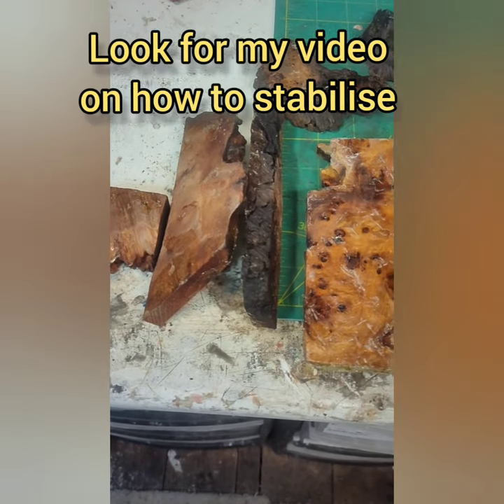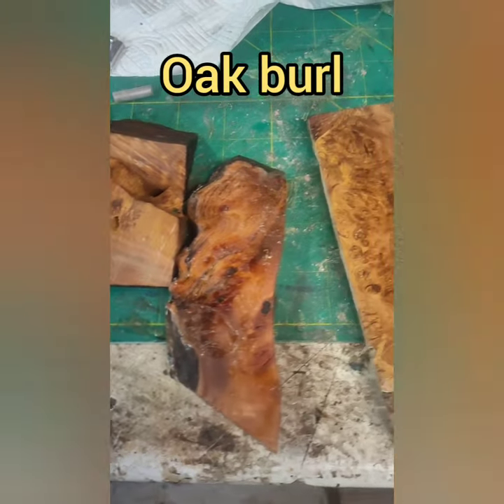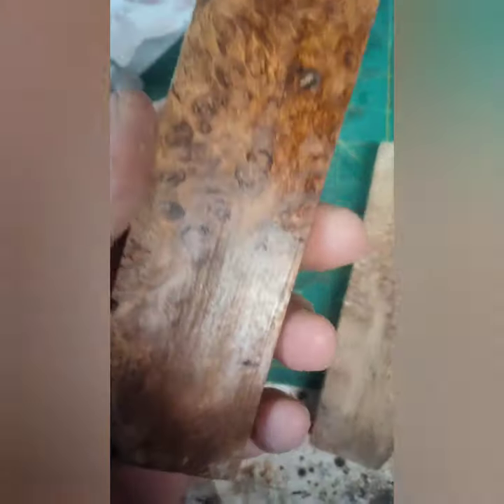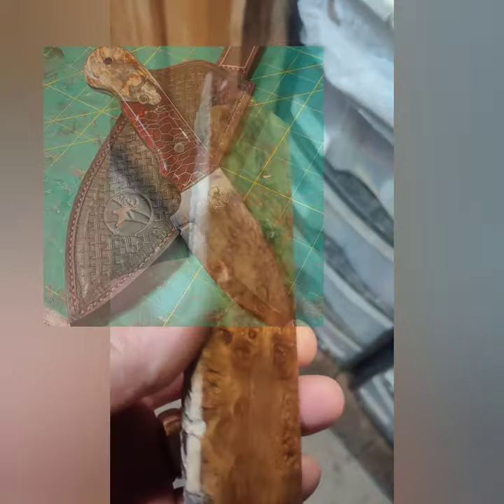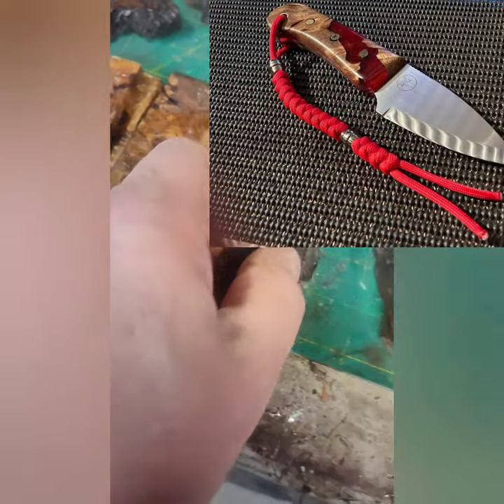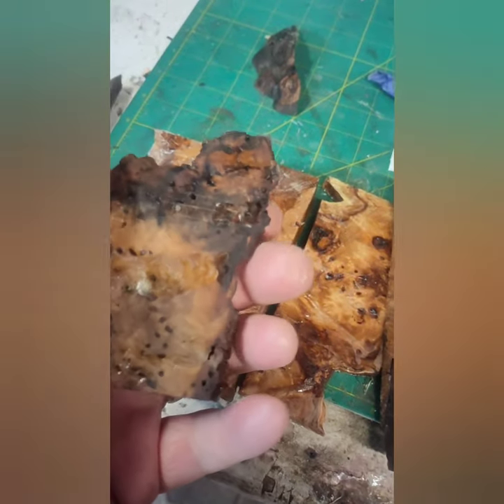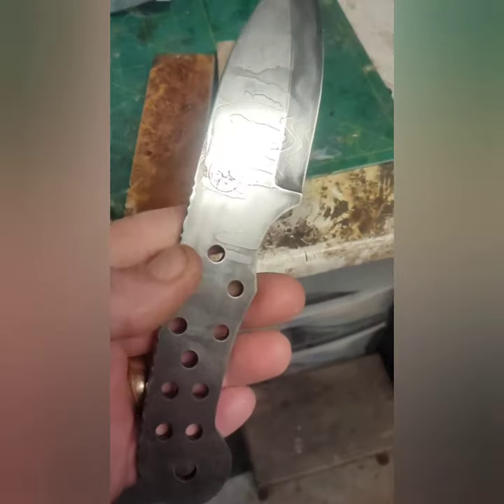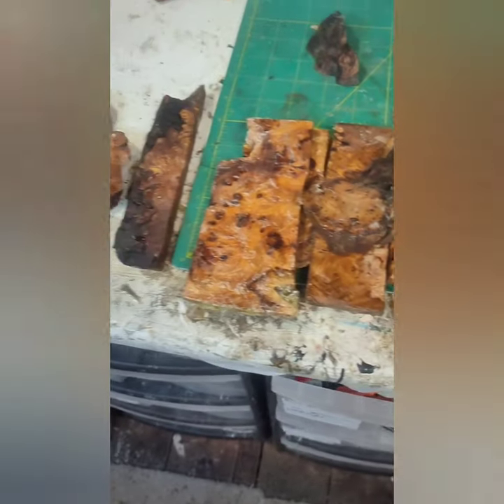Stabilised Oak burl loveliness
A showcase of my latest stabilised Oak burl